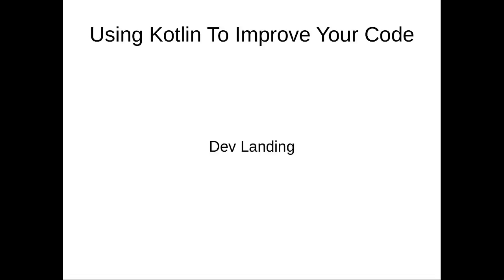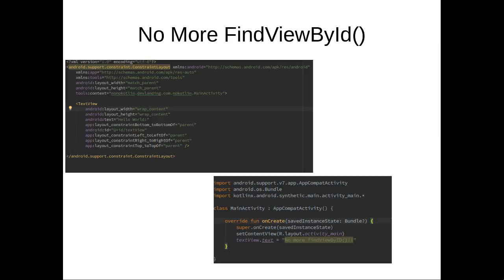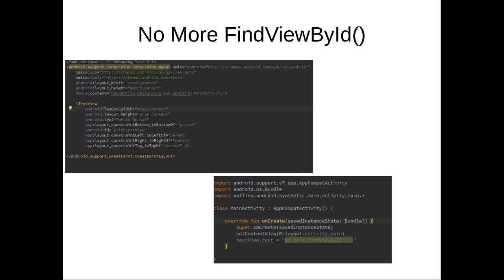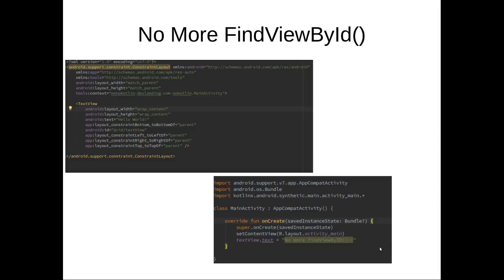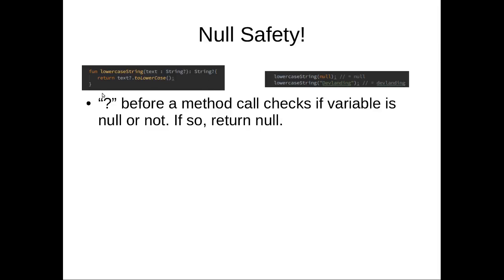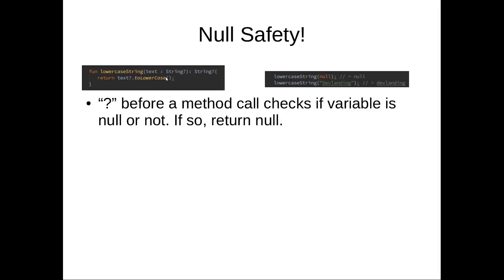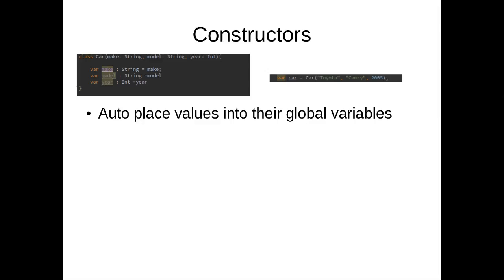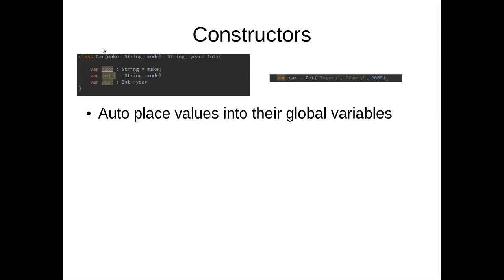Using Kotlin To Improve Android Code